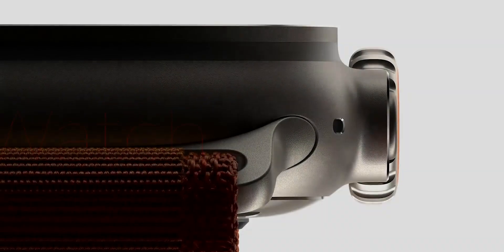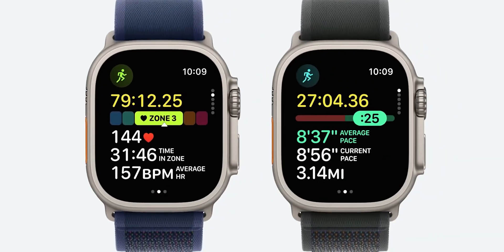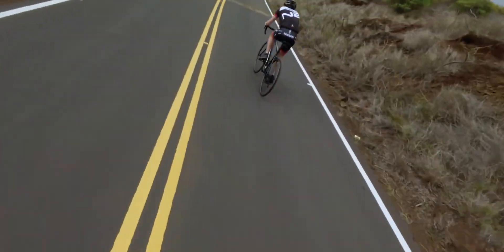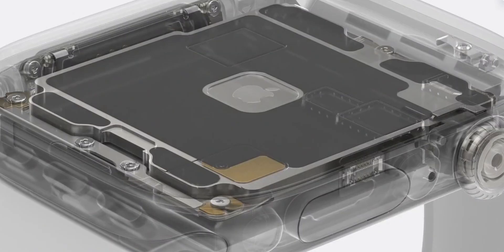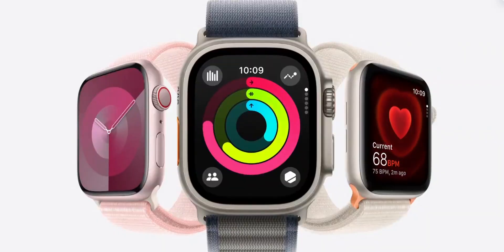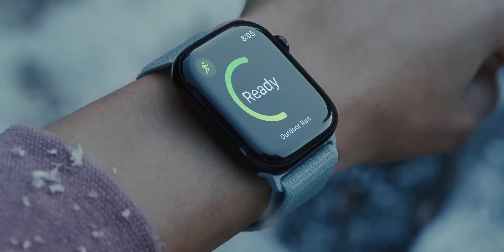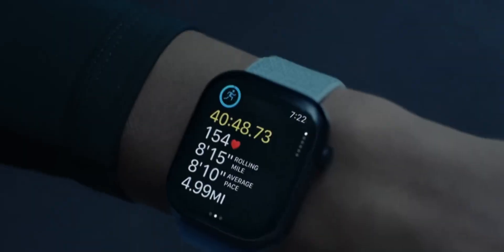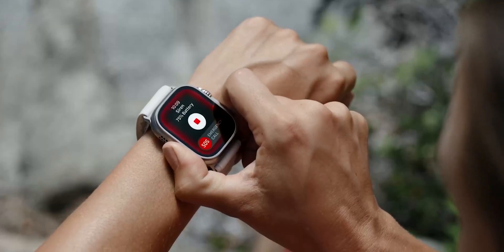Apple Watch Ultra 3 (2025): Satellite Texting, BP monitoring, and More Incoming!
In this video we dive into what’s expected from the upcoming Apple Watch Ultra 3. We break down the anticipated refinements—including the rugged 49mm design, a blazing 3,000-nit display, the new S10 chipset with watchOS 12, satellite texting, 5G RedCap connectivity, and an innovative blood pressure monitoring feature. All details are based on the latest leaks and predictions, setting the stage for a premium smartwatch for adventurers and health enthusiasts.

Questions Covered:
    What design and build features are expected for the Ultra 3?
    How will the new display improve outdoor visibility?
    What benefits does the S10 chipset bring to performance?
    How is satellite texting expected to enhance connectivity?
    What new health monitoring features are rumored for the Ultra 3?